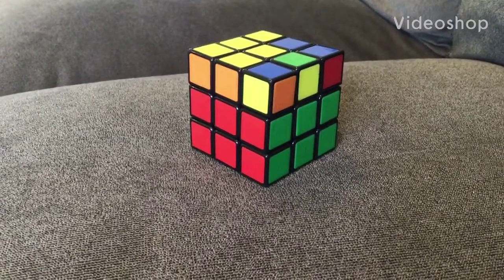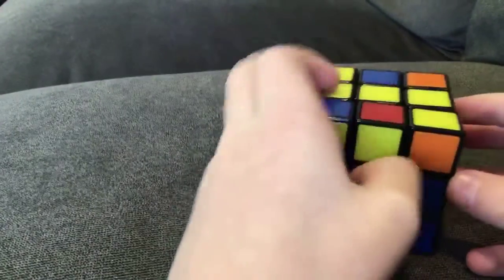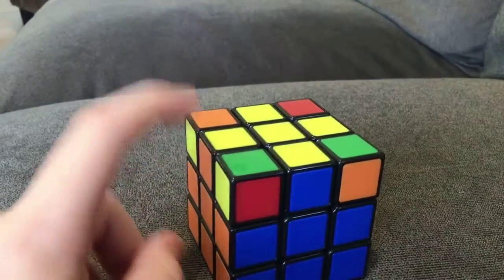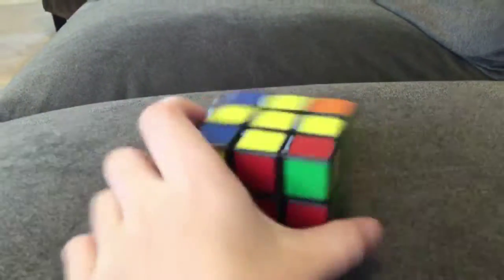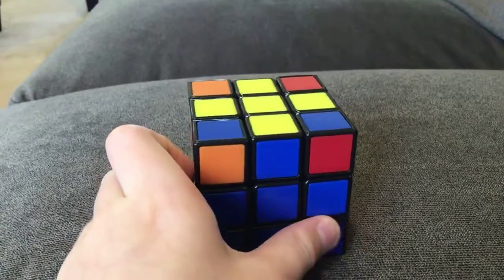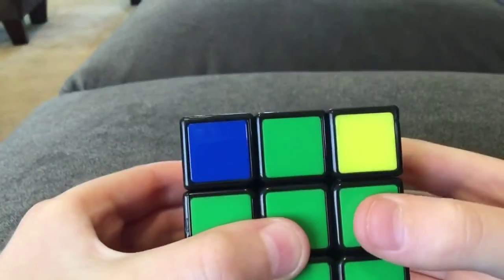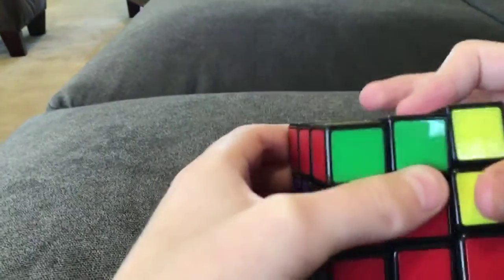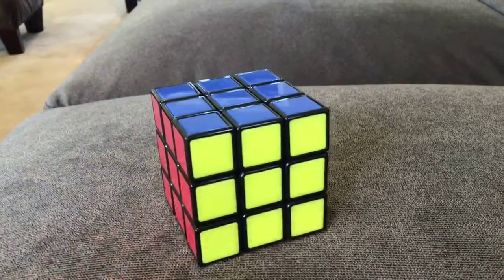How to solve a rubix cube (layer 3)